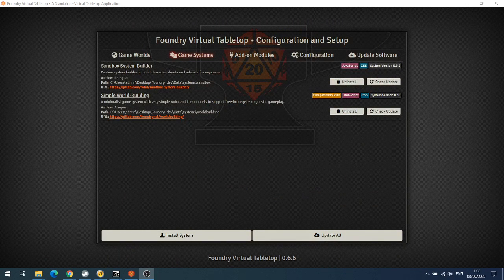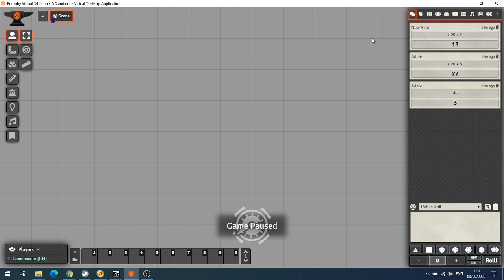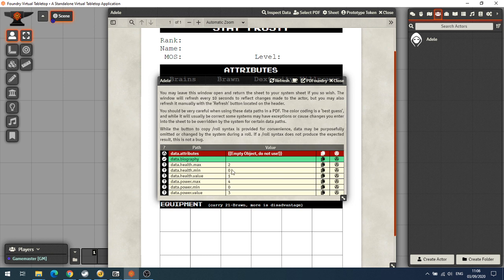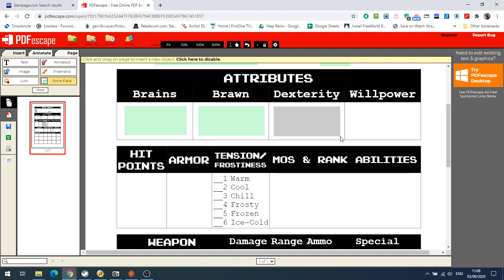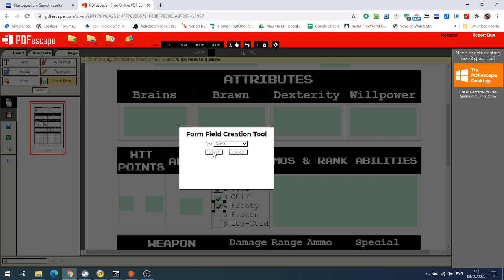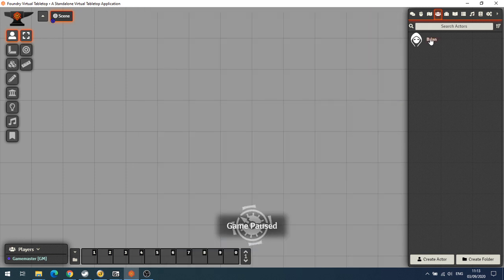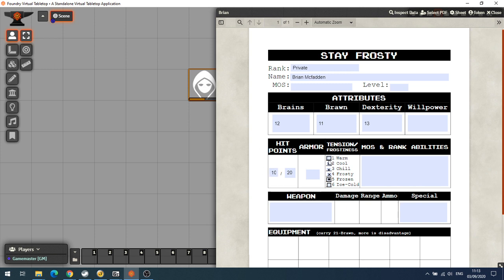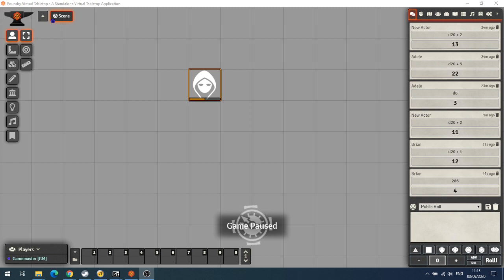Using Foundry VTT without a System and PDF Character Sheets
Using Foundry Virtual Tabletop when no system has been created for it. Play a game using Simple Worldbuilding, PDFoundry and Dice Tray

Artwork
Deevad